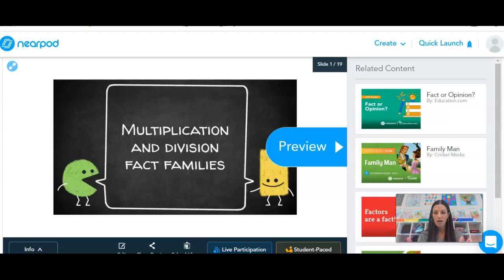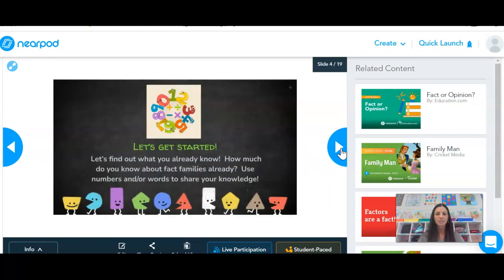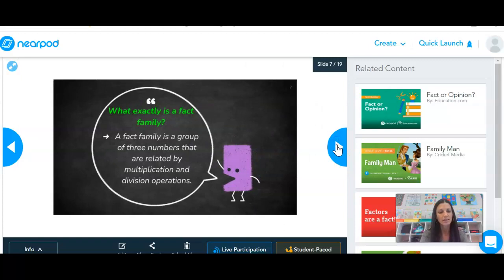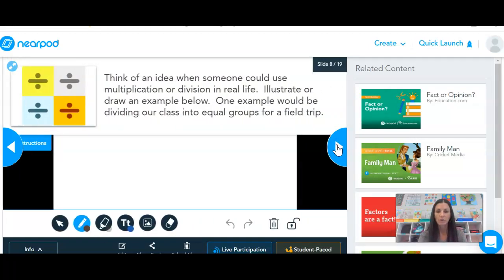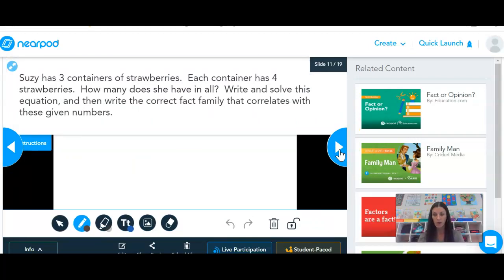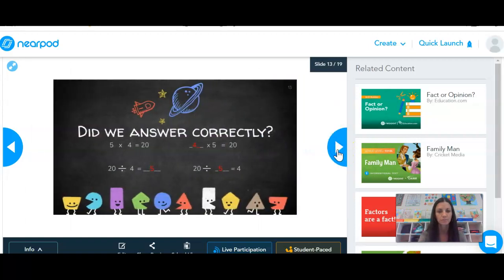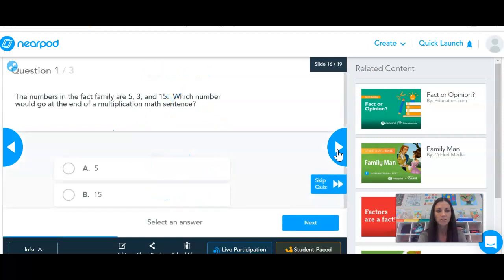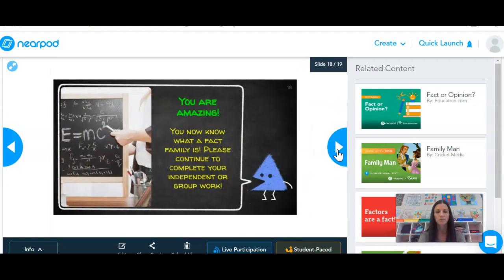Nearpod fact family lesson